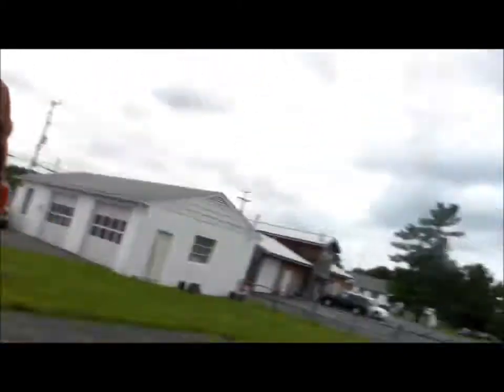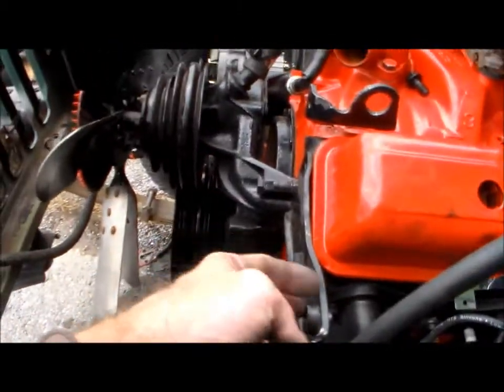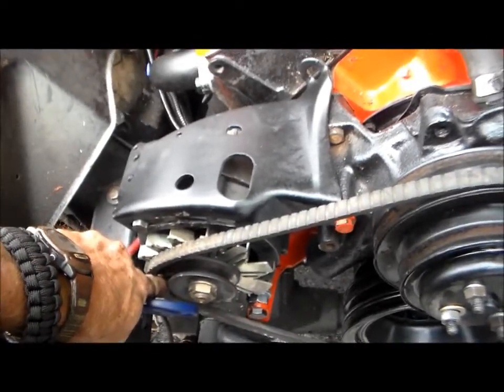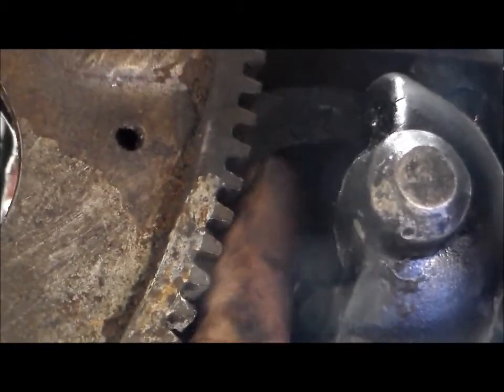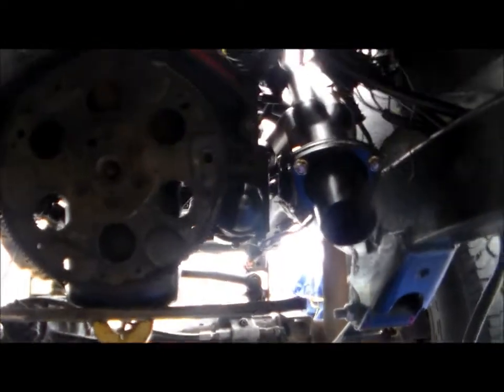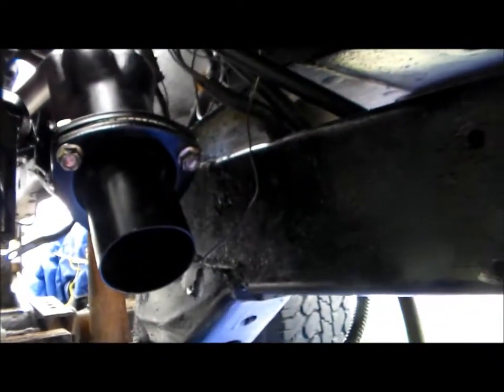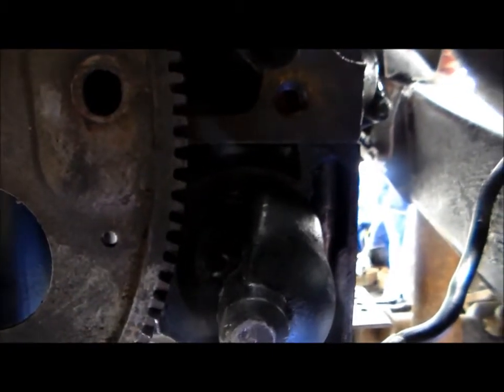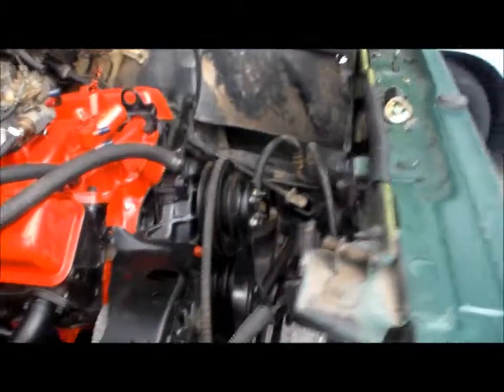305 beast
looking at a bigger flywheel